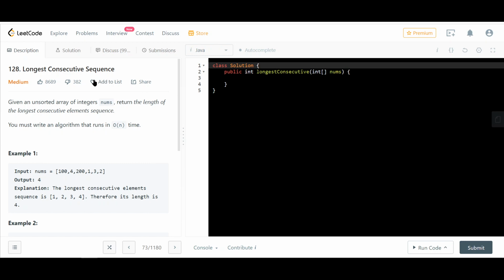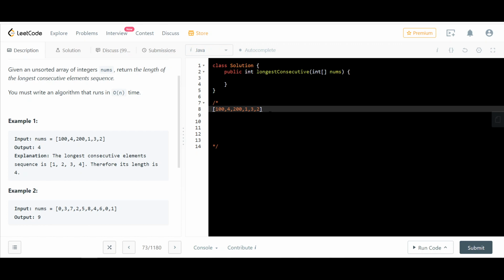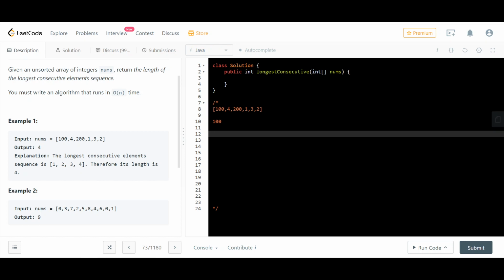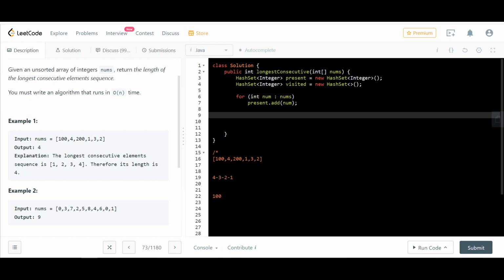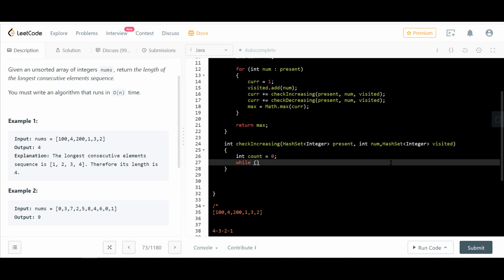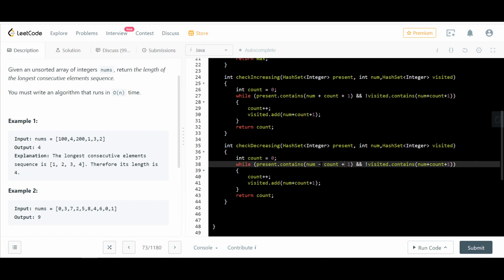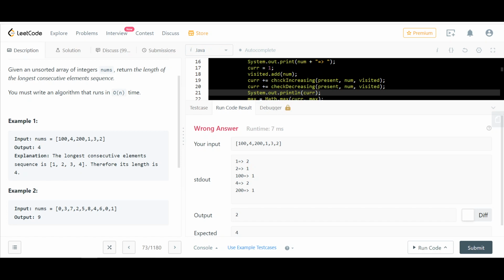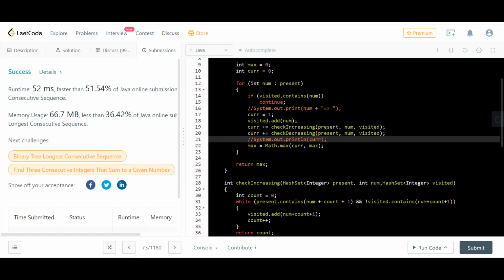Longest Consecutive Sequence | LeetCode 128 | Slow Coding Live